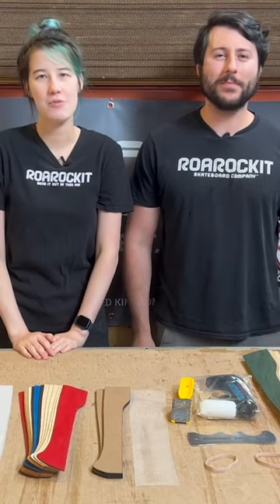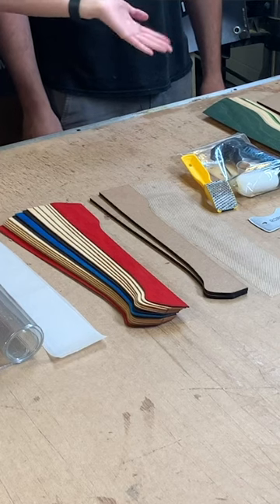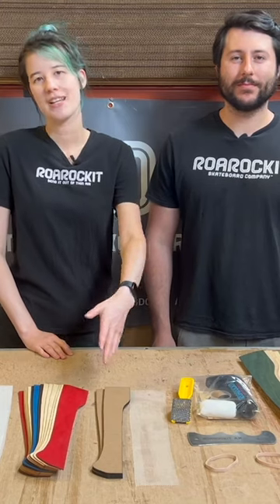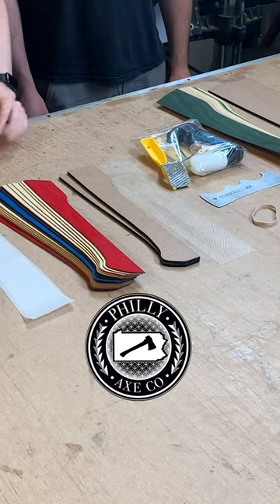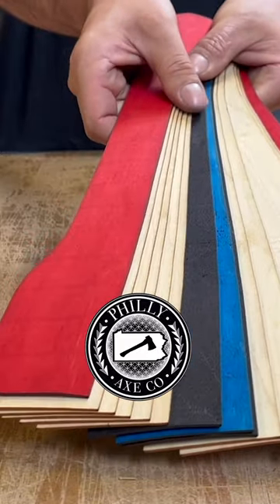NEW! Throwing Axe Handle Kit //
Film/Edit: Taryn O'Grady